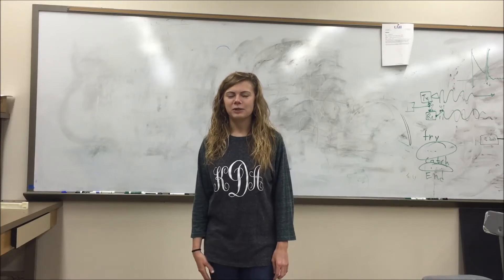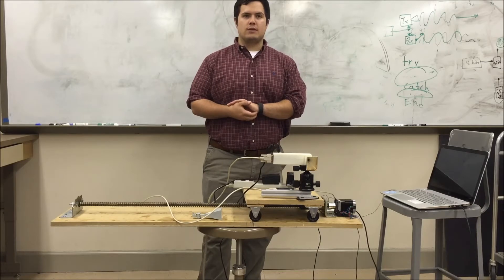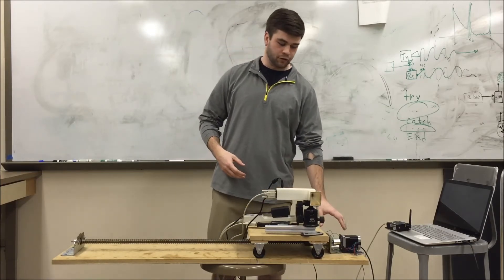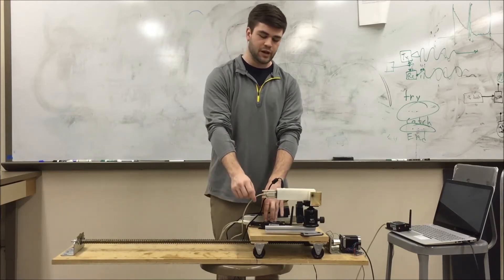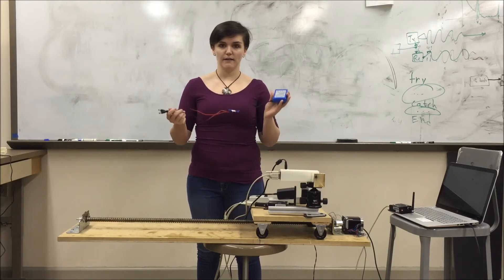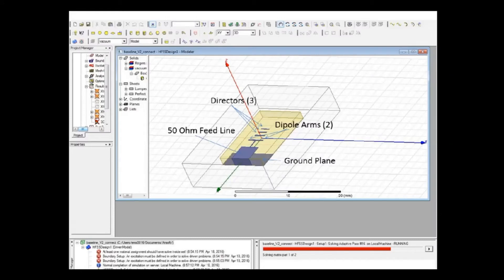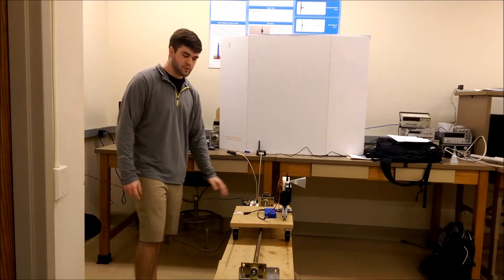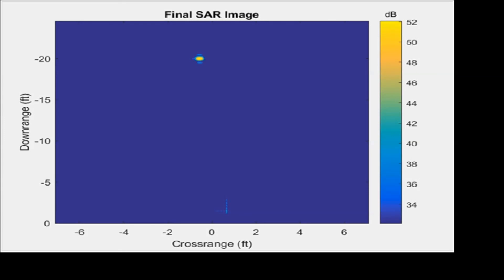UAH Electrical Engineering EE 494 Senior Design Project: Palindrones – SAR Mobilization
UAH Electrical Engineering EE 494 Senior Design Project: Palindrones – Mobilization of Synthetic Aperture Radar